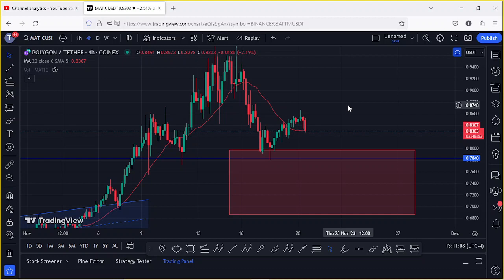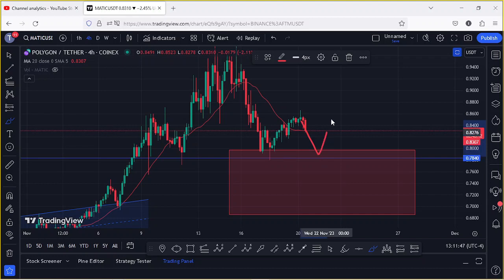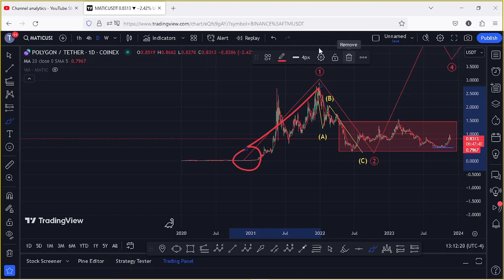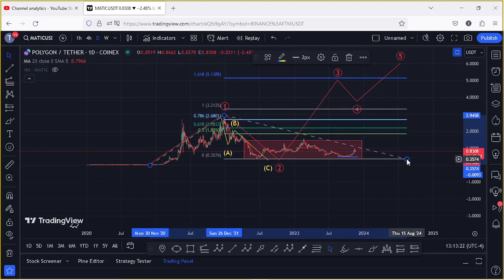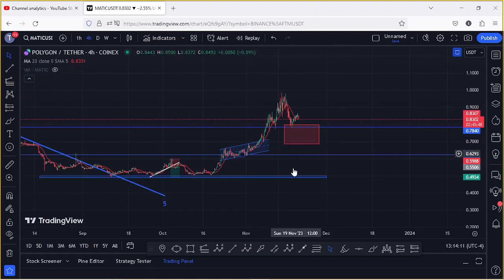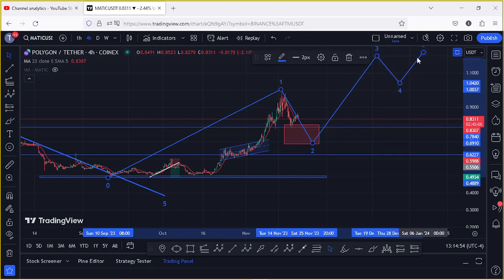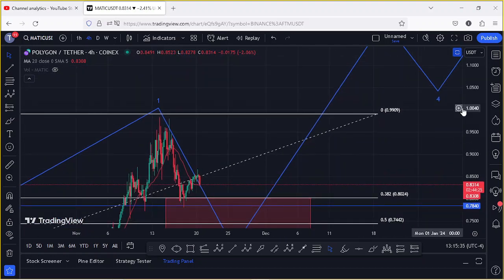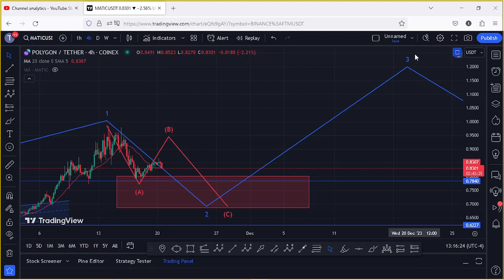🚨POLYGON MATIC HOLDERS ACT NOW OR MISS ON THIS MOVE